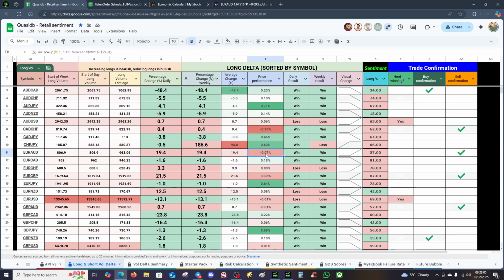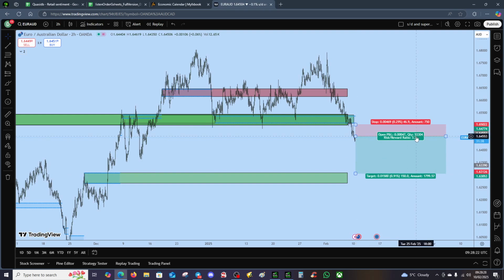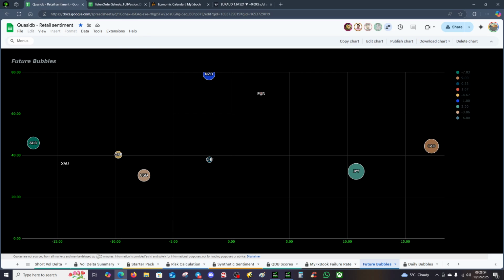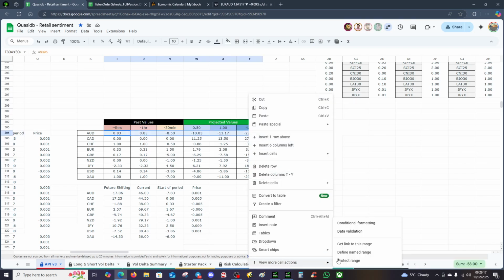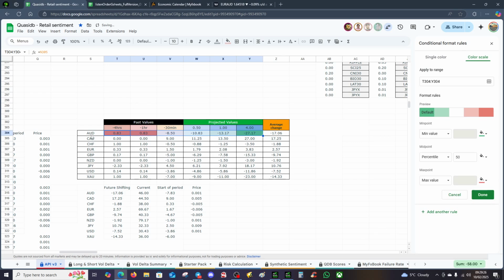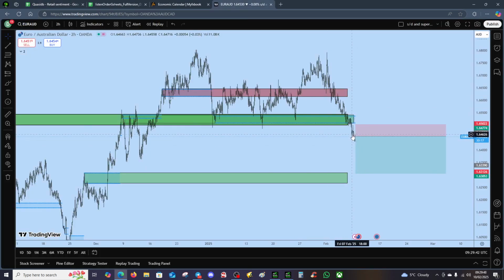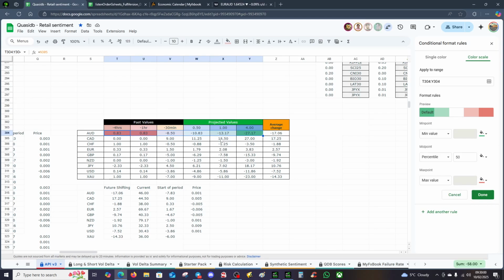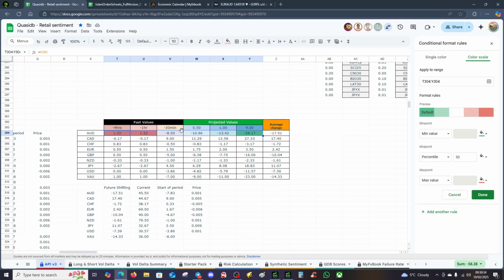QDB Future Bubbles + Volume Delta Analysis 10 Feb '25